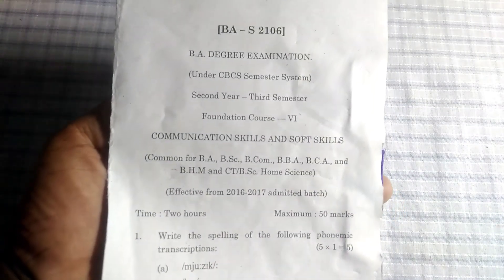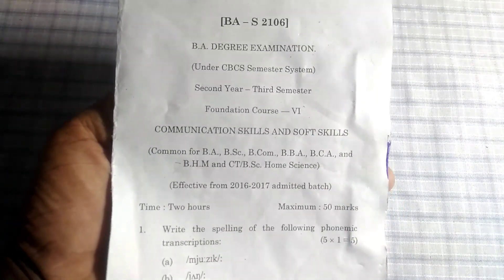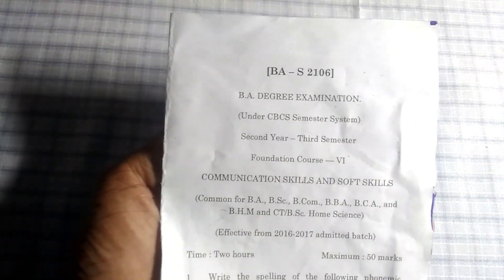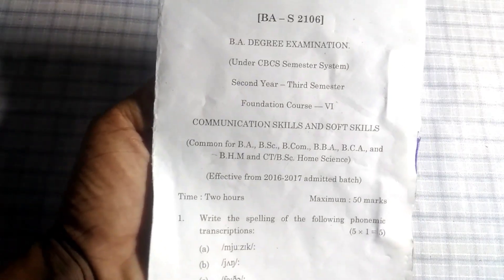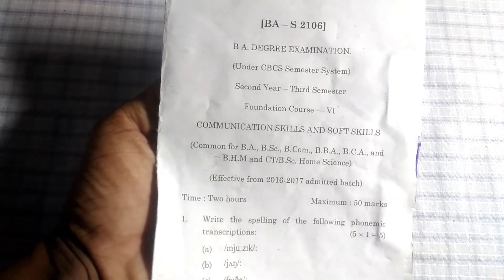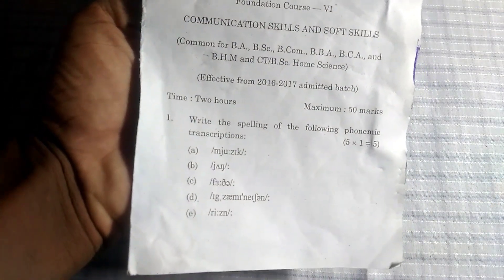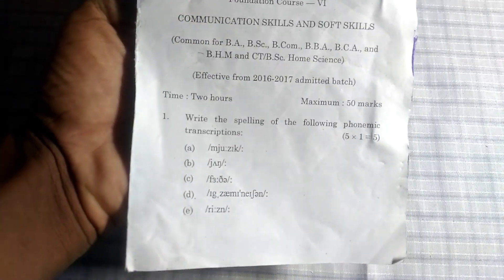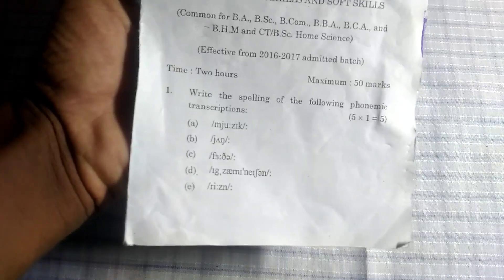Degree 3rd sem CSS public model paper important question s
3rd sem css